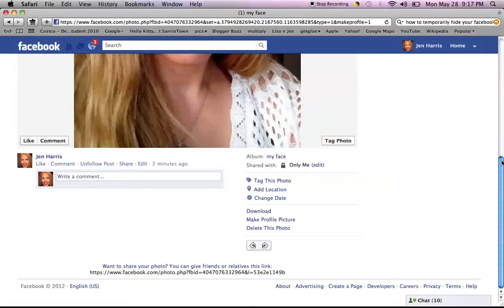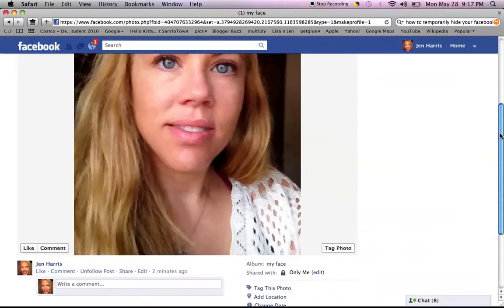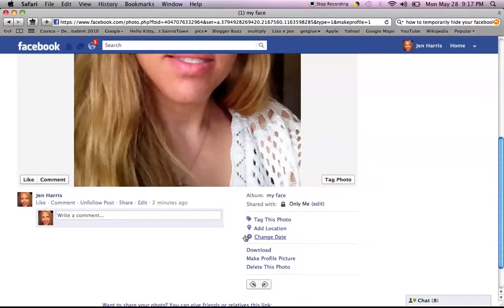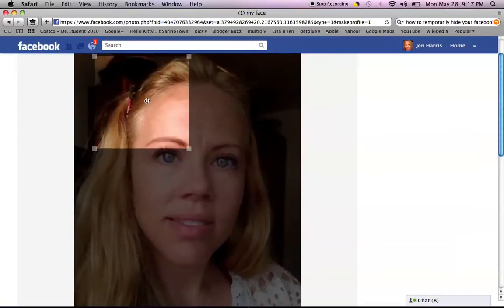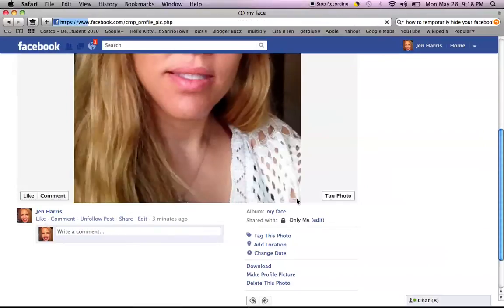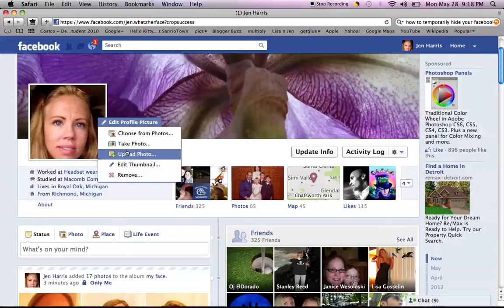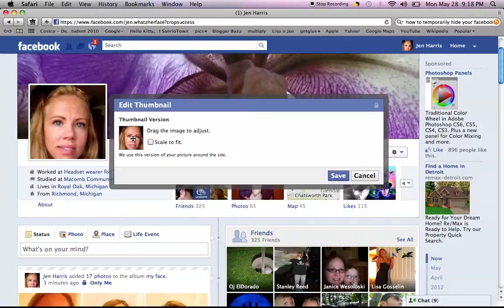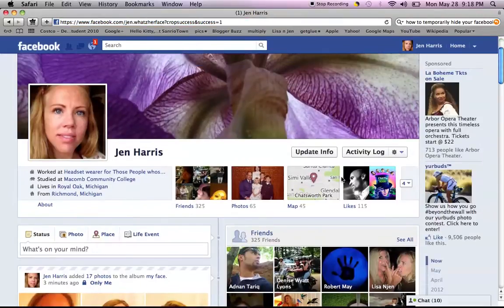How to Edit your Profile Picture Thumbnail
Getting tired of seeing only half of your profile pic in the thumbnails that show in the timeline? Here is a tutorial on how to edit you picture.